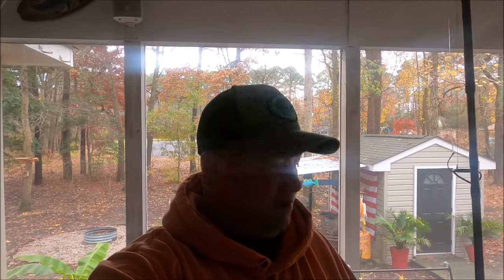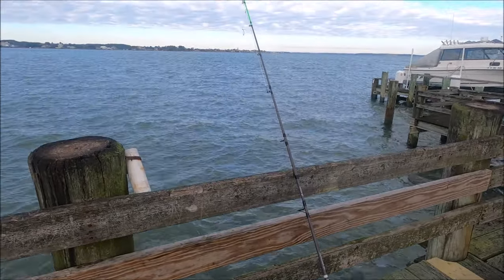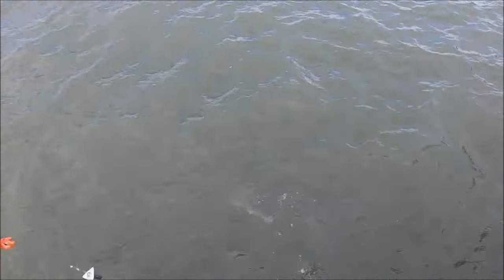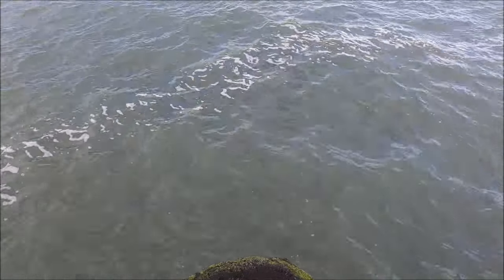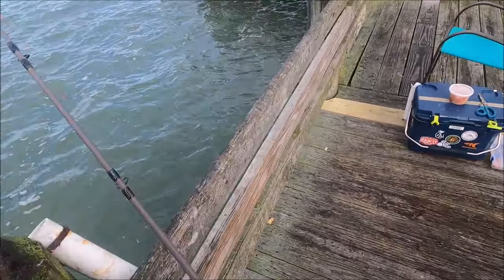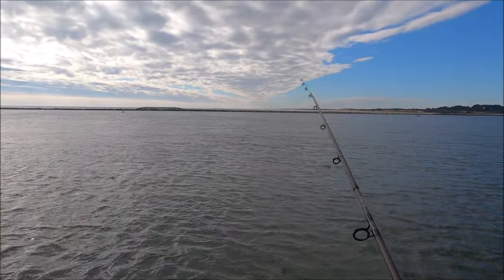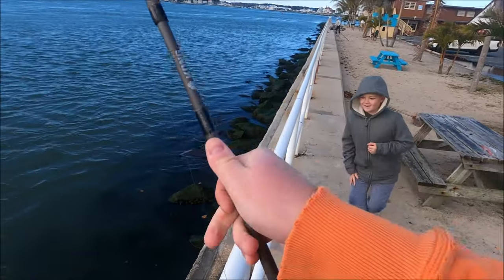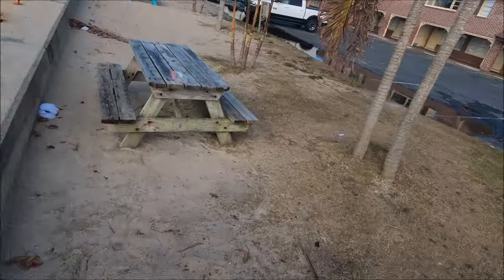Breaking In My NEW Rod/Reel Setup: Sharks & Tautog Fishing Around Ocean City Maryland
I'm in love with my new set up from KastKing!  It handled perfectly with the sharks and had enough strength to haul up tautog.  Overall, I'm VERY pleased with it!

In this video I go over the rod, reel and why I chose this specific setup.  I think this is the perfect rod to use inshore, offshore and even in the surf.  Thanks as always for watching!

Feel like buying me a crab cake or a beer?

My website that has my rigs and best times to fish/what species to catch:

Fishers Popcorn!!  Missing your favorite popcorn from Ocean City?

Gear I use the most:
Rods and Reels

Music from Uppbeat (free for Creators!)